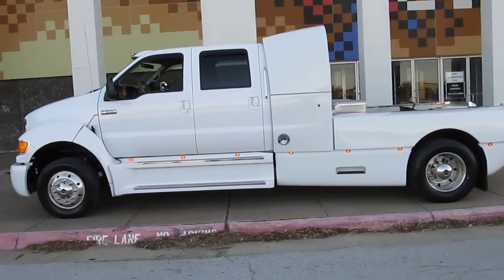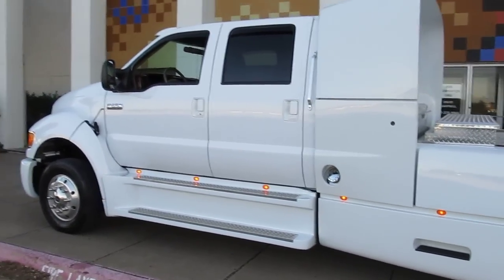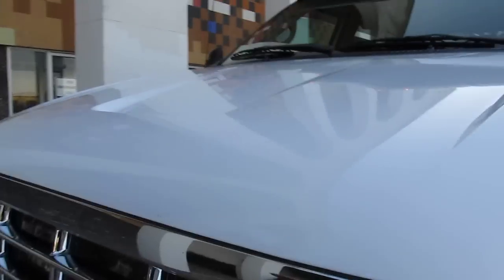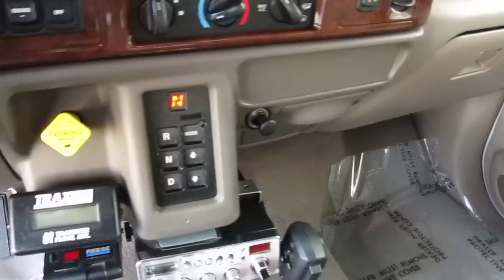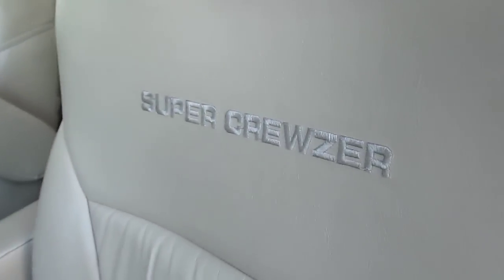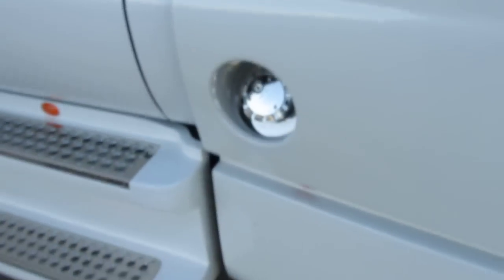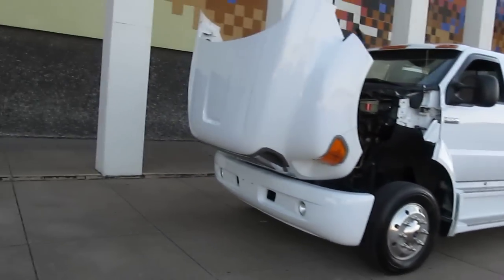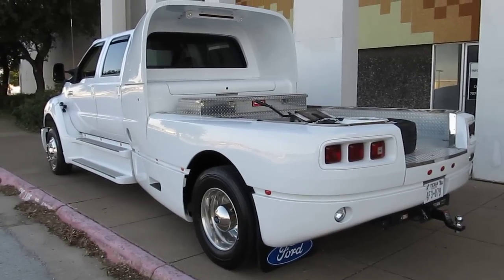Ford Super CrewZer Cat Diesel Allison Automatic only 48k miles for sale